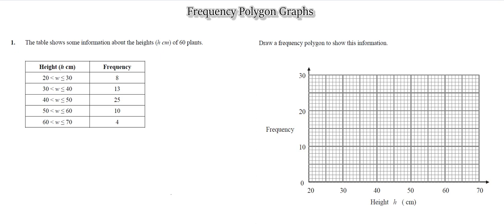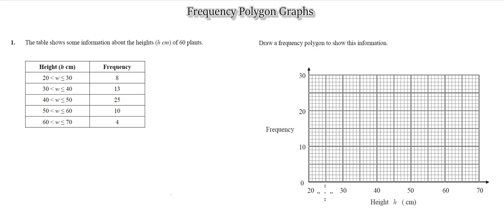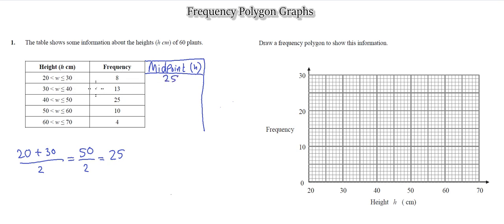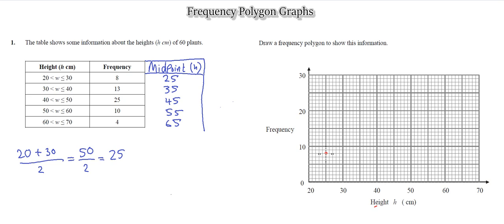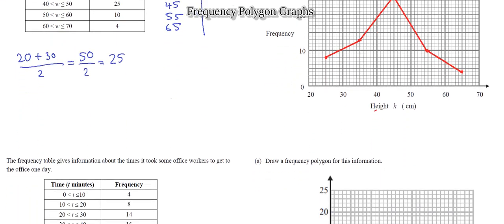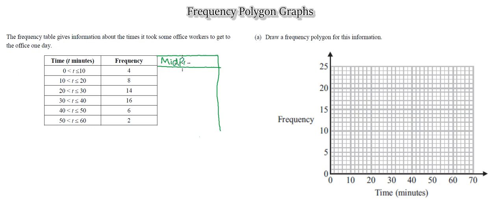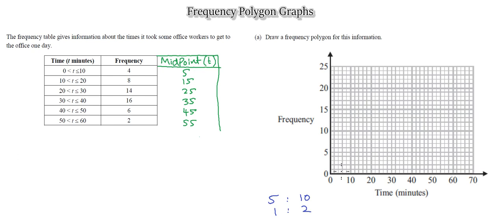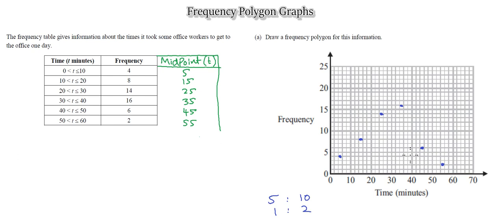Frequency Polygon Graphs | SNMB Academy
SNMB Academy is an educational tutorial provider broadcasting worldwide. We offer lessons on Maths and Sciences and will be expanding to other subjects as the demand grows.

Offering Worldwide Education